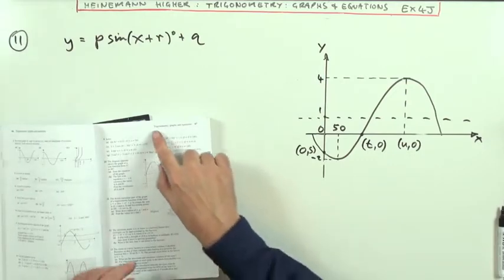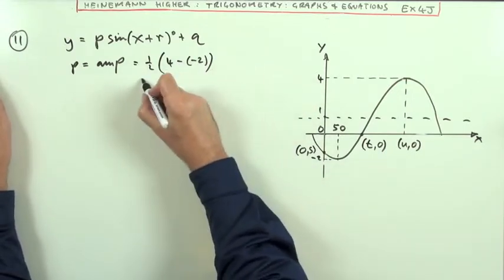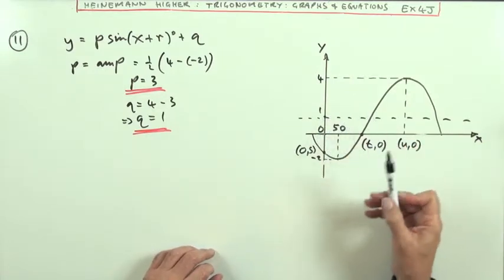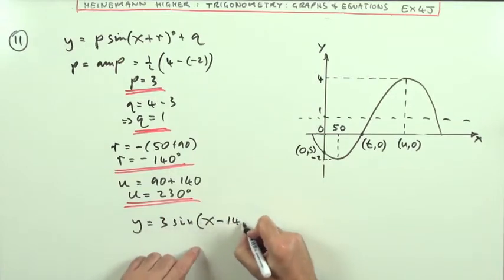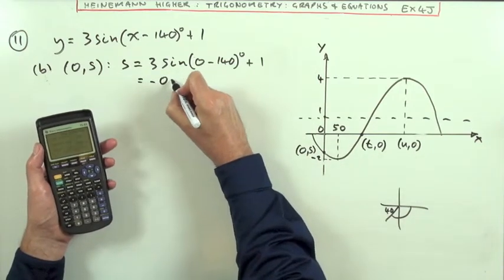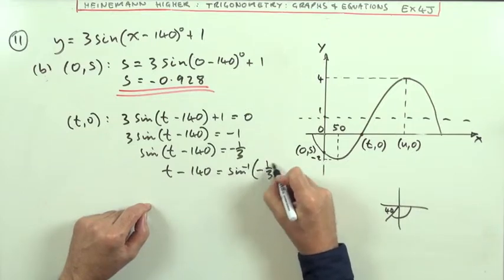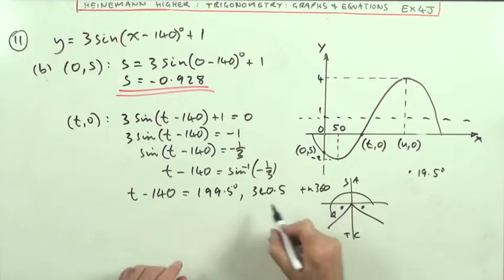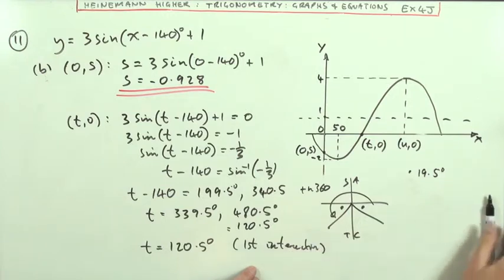Higher Revision: Ex 4J no.11 (Heinemann)